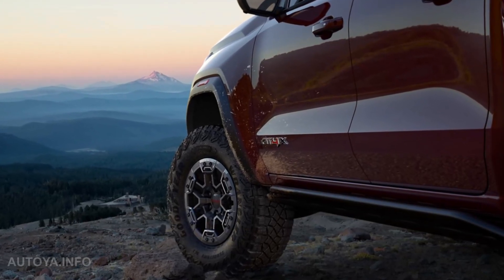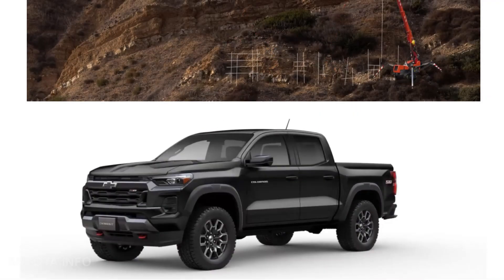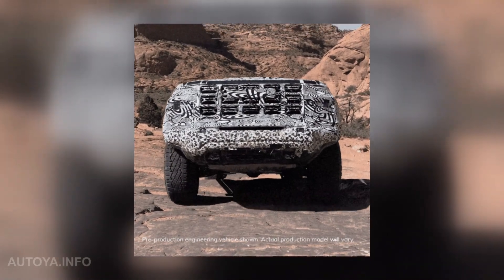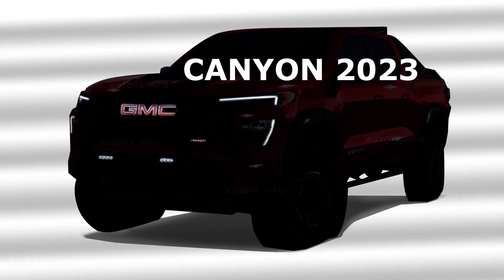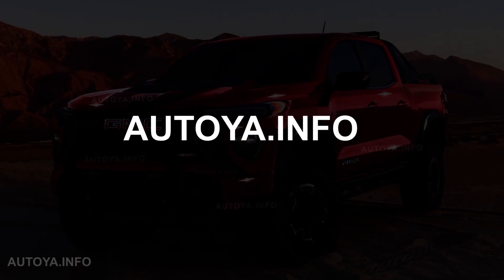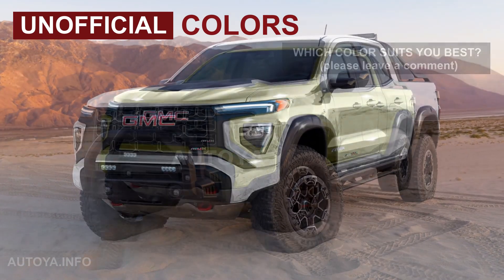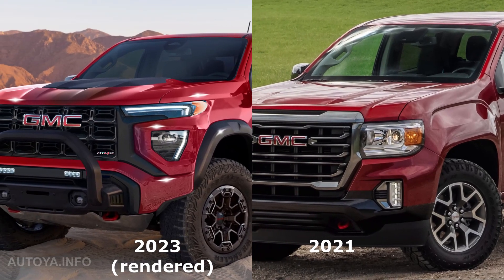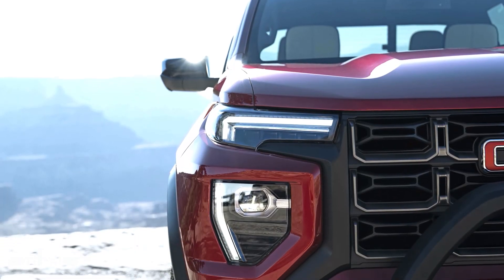New 2023 GMC Canyon AT4x - FIRST LOOK in Official Teaser and Our New Renderings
Let's take a look at the all-new GMC Canyon AT4x 2023 model year in our renderings based on the official teaser.

A few months ago GMC showed us the first official teaser of the new Canyon AT4X 2023, and now, when we already know how its counterpart Colorado looks like, it makes sense to unveil more pictures of the Canyon before official presentation.
We have collected all teasers and illustrated the all-new truck exterior with different color options. Also rendered the interior based on on the new Colorado's cabin. Let's take the last look at the Canyon 2023 model year before its reveal.

New GMC Canyon 2023 release date is scheduled for the 11th of August. If talk about specs, it should receive a turbocharged 2.7-liter four-cylinder engine with 310 hp (231 kW / 314 PS) and 430 lb-ft (582 Nm) of torque for AT4x model, which will have 3 inch (76 mm) wider track, a 3 inch (76 mm) lift than base trim and 33-inch tires.

0:00 Intro
0:15 Chevy Colorado 2023
0:22 Teaser 1
0:28 Teaser 2
0:44 Canyon 2023 renderings
0:44 Canyon 2023 interior render
1:08 GMC Canyon 2023 colors